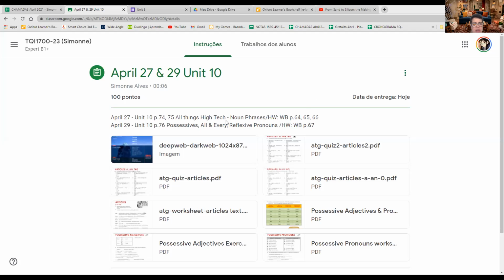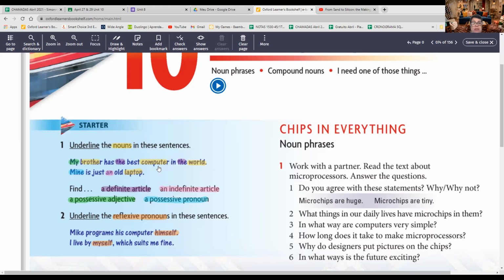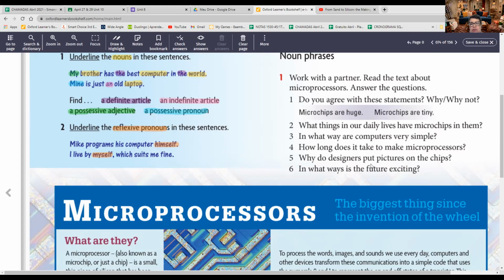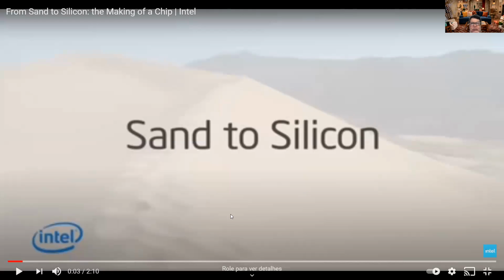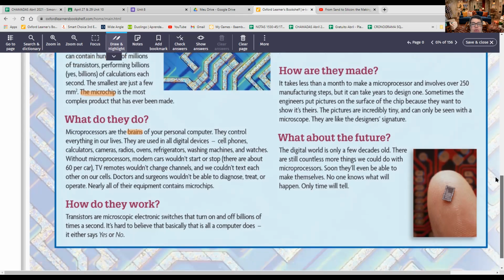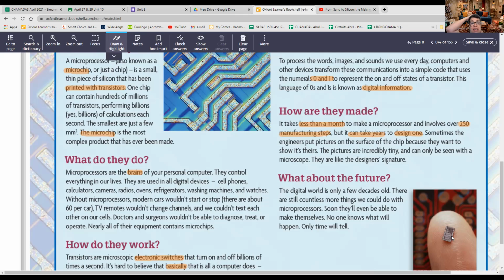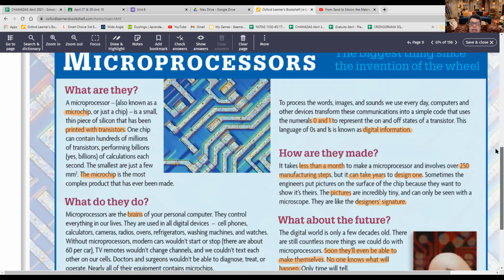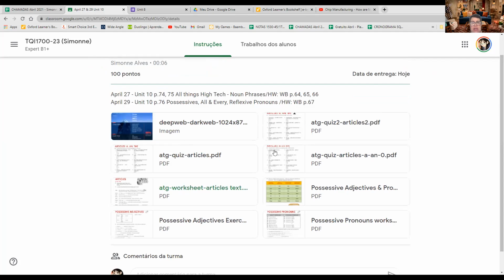TQI1700 23 Apr 27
Headway B1+ Unit 10 p.74 "All things high tech" - Noun Phrases